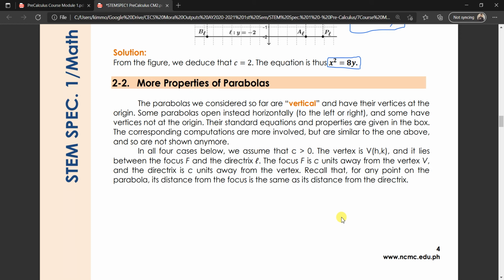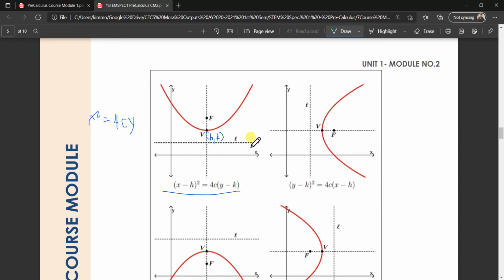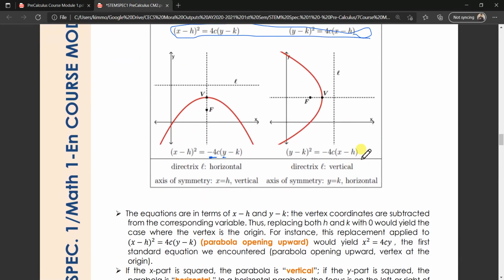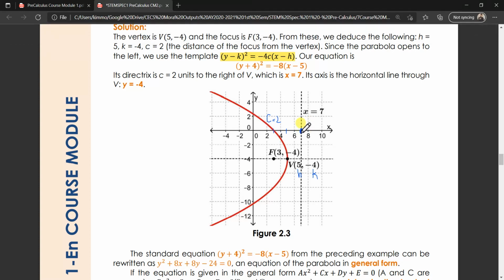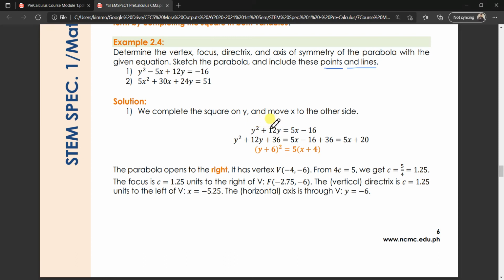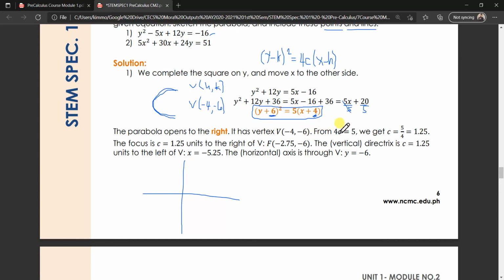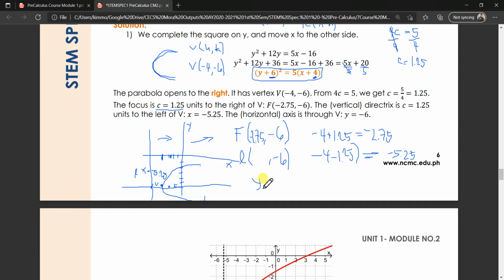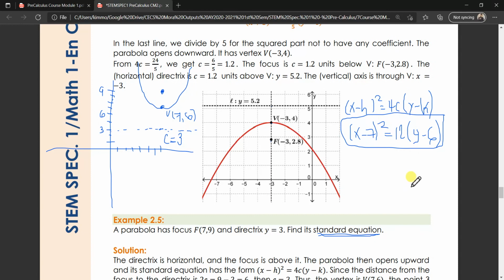Pre Calculus Module 2.2